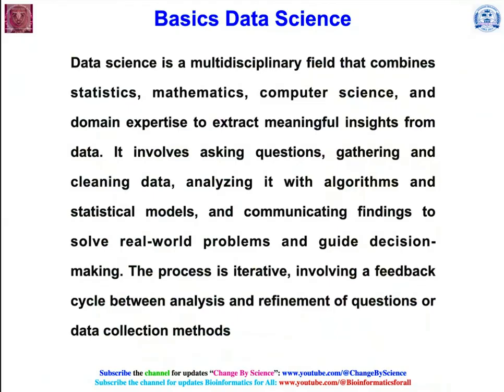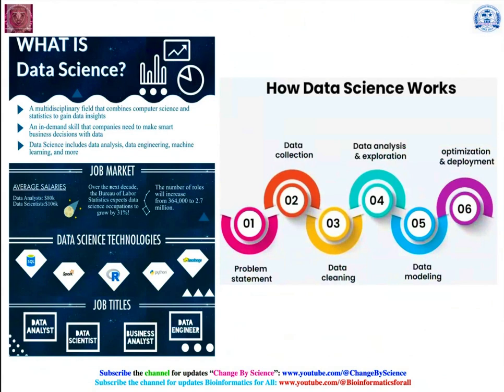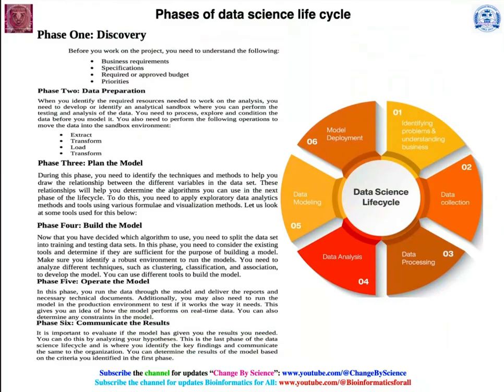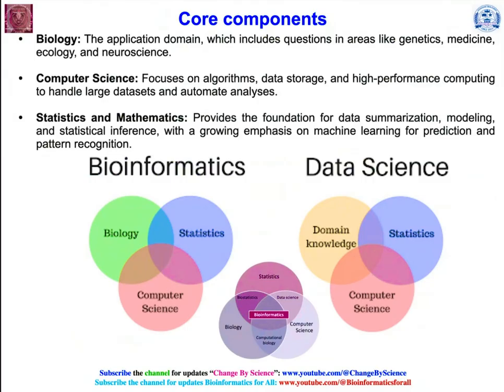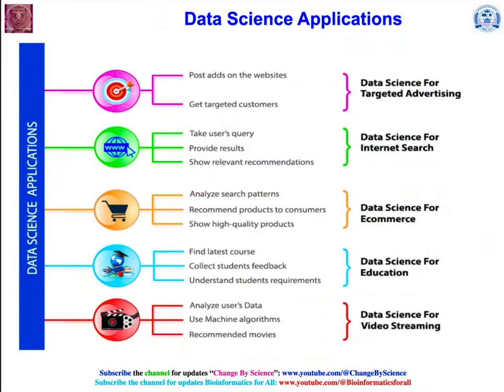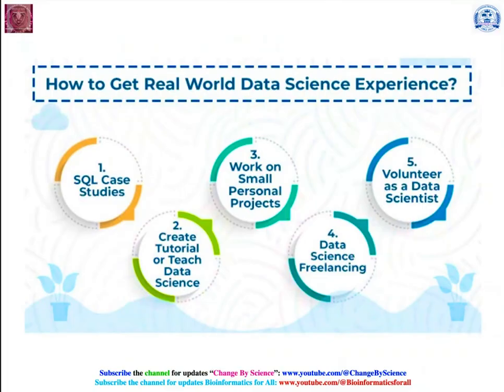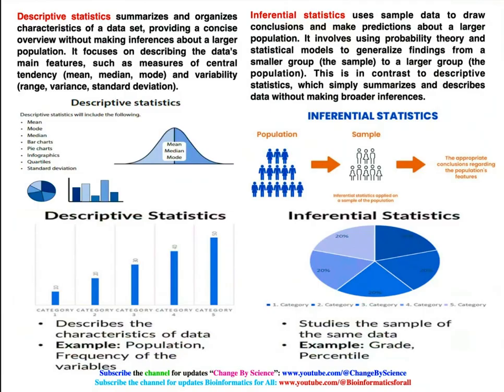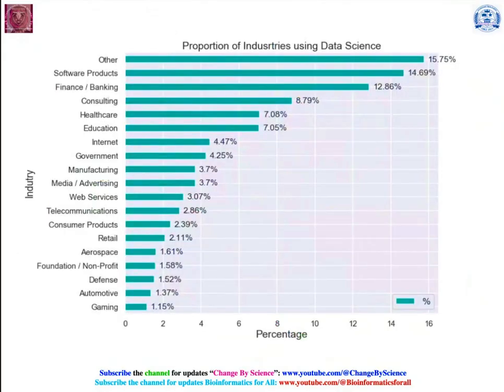Data Science For Biology Students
Data Science For Biologists and Introduction to data science. Mohammad Mobashir defined data science as a multidisciplinary field combining statistics, mathematics, computer science, and domain expertise to extract meaningful insights from data through an iterative process involving data collection, analysis, modeling, and communication.